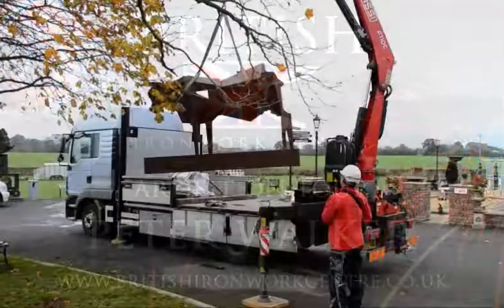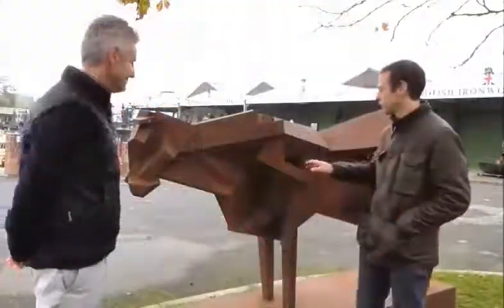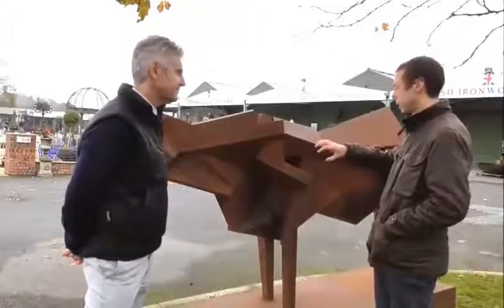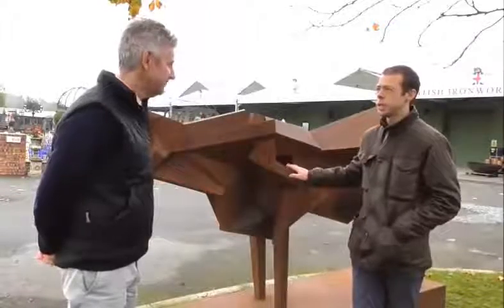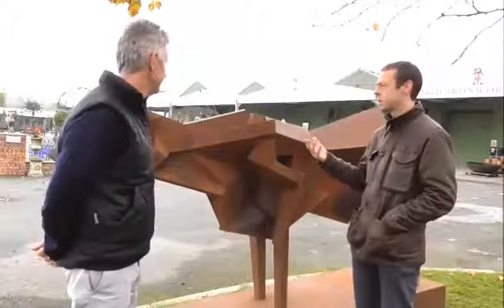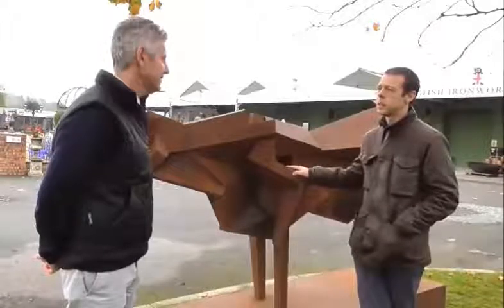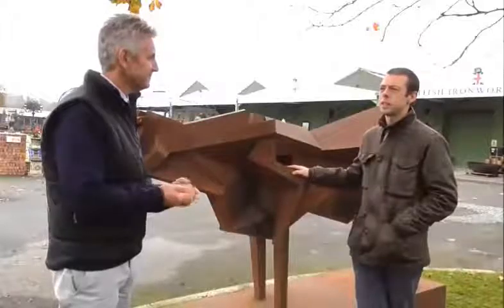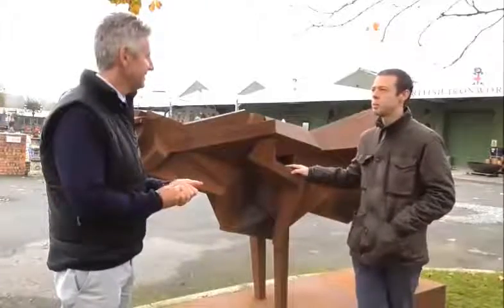Peter Walker Symphony For the Bull